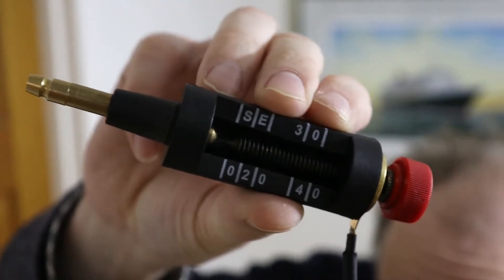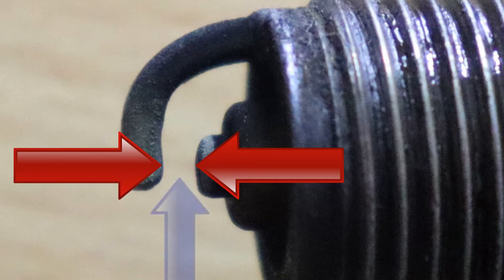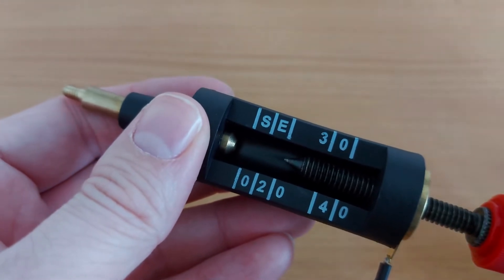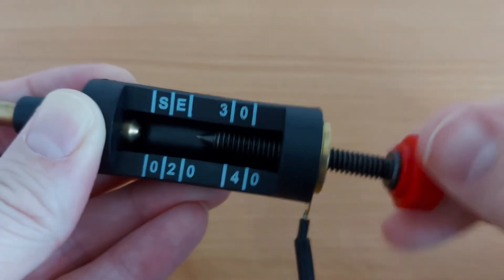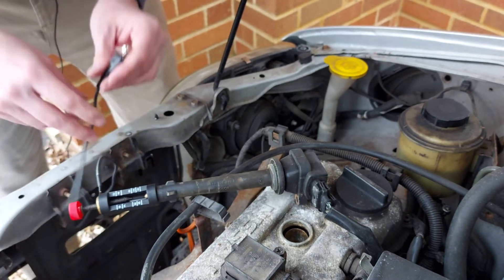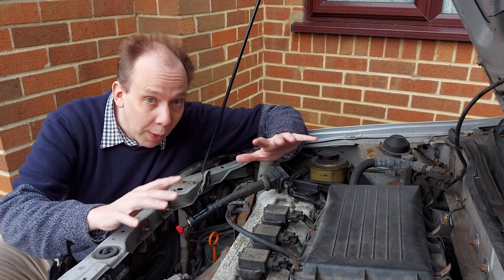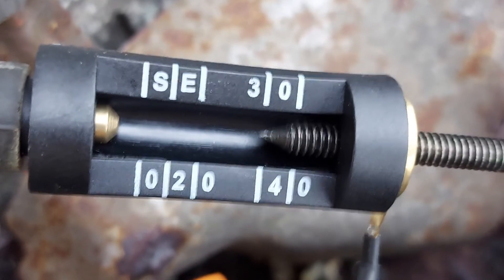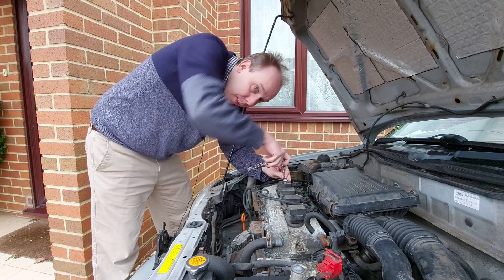How To Use Ignition Spark Tester (Beginner’s Guide)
This video reveals how to use an ignition spark tester on a car (adjustable ignition spark tester). It includes a practical, easy to follow demonstration via a car on the driveway.

An adjustable ignition spark tester reveals how effectively a car’s ignition system transfers electricity to the spark plugs. The engine cannot run properly if the spark plugs do not get a strong, consistent flow of electricity.

The video confirms how to:

    • connect the ignition spark tester to a car
    • read the scale on the tester (KW)
    • run a test and interpret the results
    • minimise the risk of electrocution.

Get the know-how. Discover how to use an ignition spark tester on a car, with CarSpyTV.